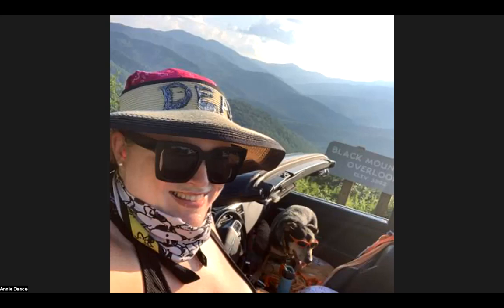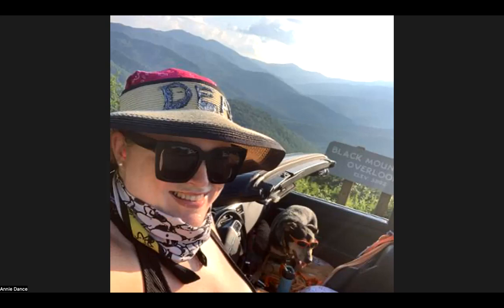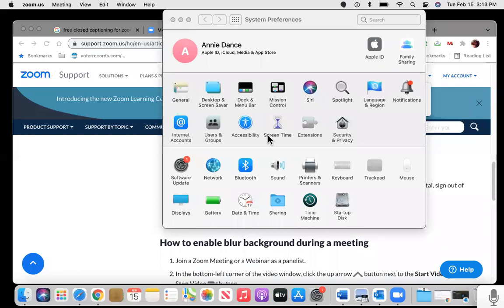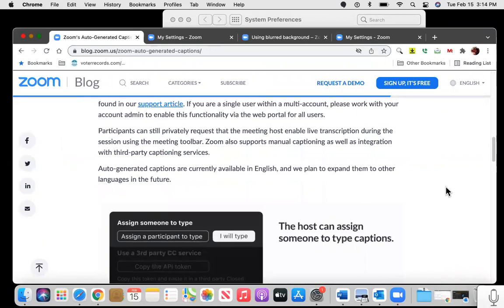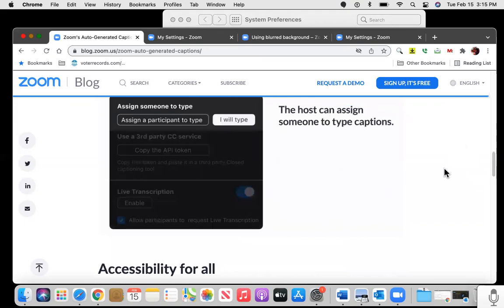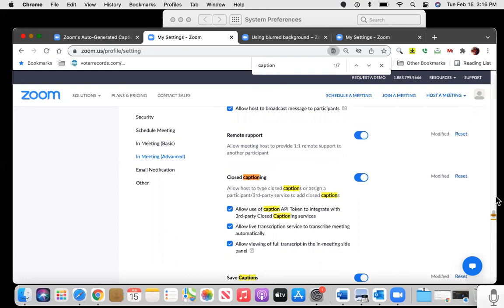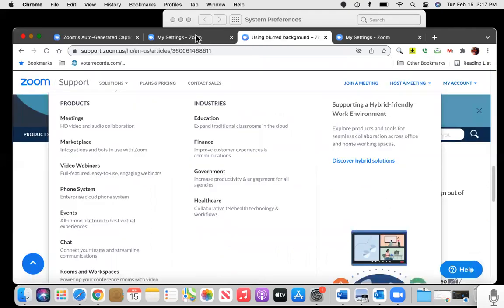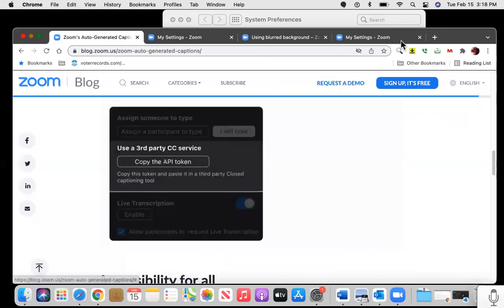Deaf advocate and journalist Annie Dance discusses Zoom accessibility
Annie M. Dance, a disabilities advocate and journalist, discusses how to set up free live transcription and closed captioning on the Zoom platform to make meetings more accessible.

Twitter.com/AnnieMDance
Linkedin.com/in/AnnieMDance
Facebook.com/AnnieDance
Instagram.com/AnnieMDance